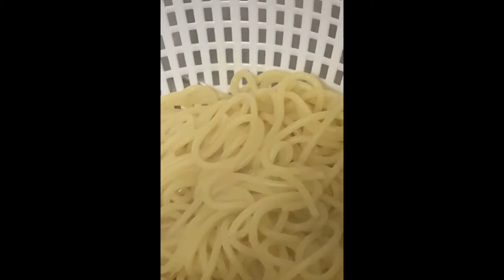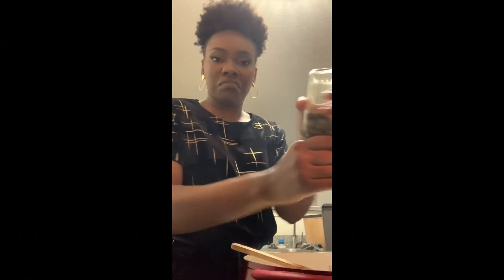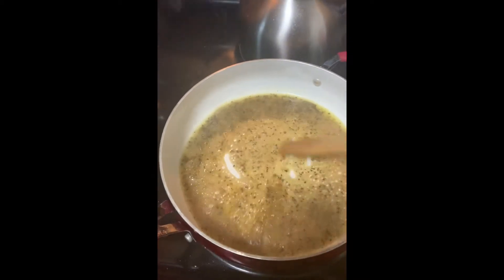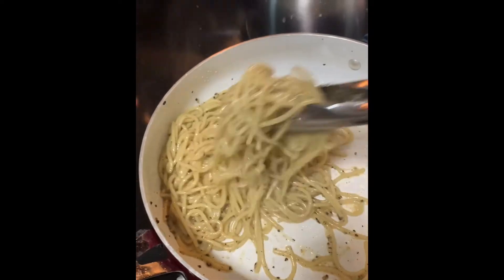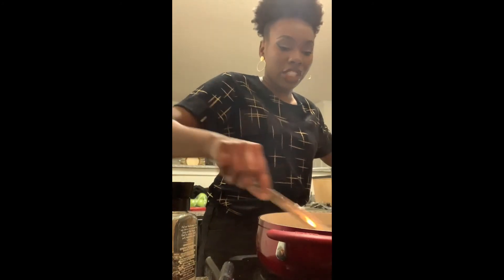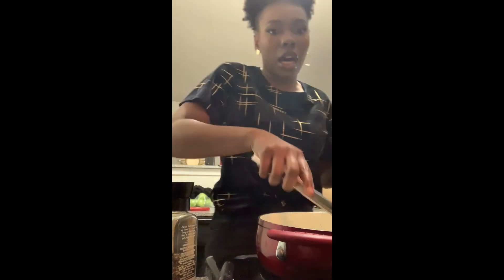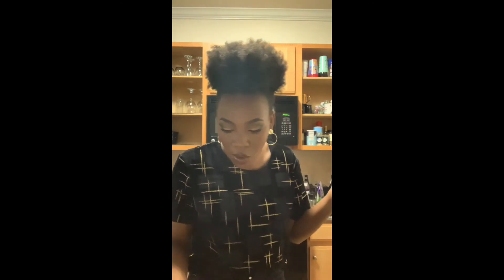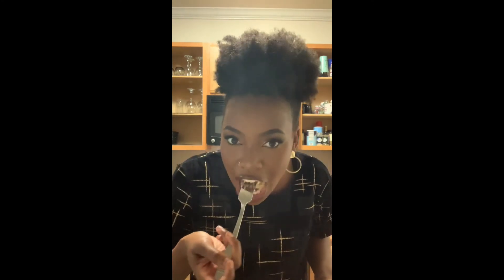Kalah In The Kitchen: Cooking With Kalah - Cacio e Pepe